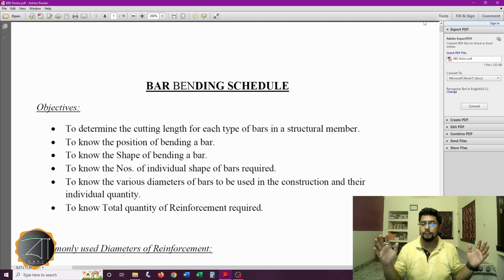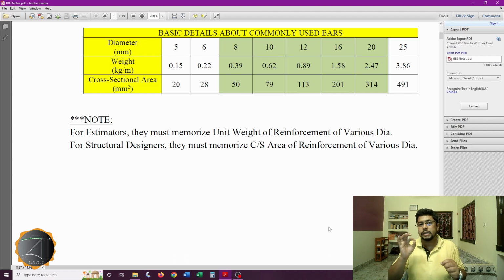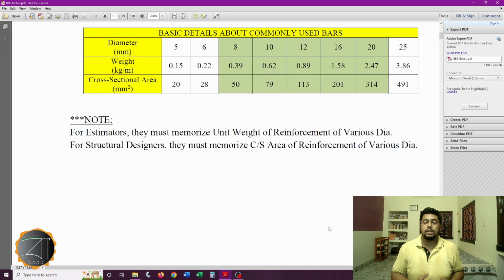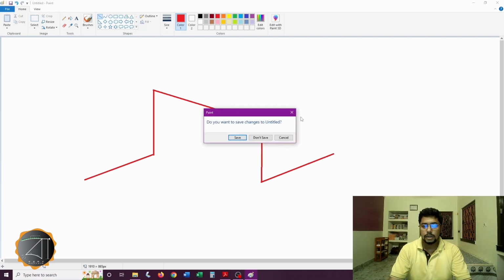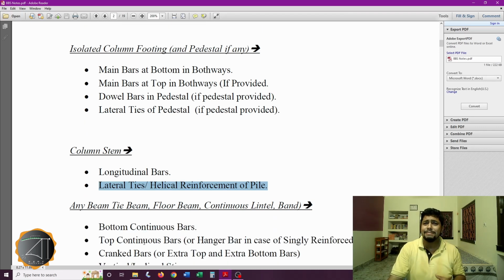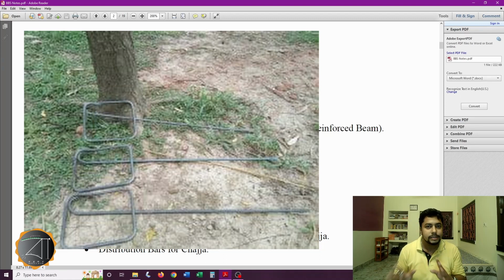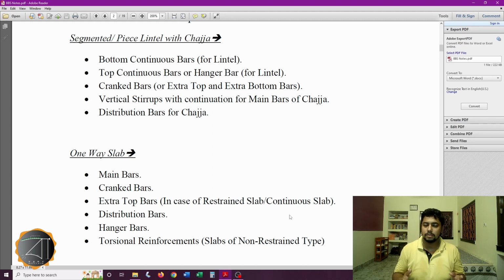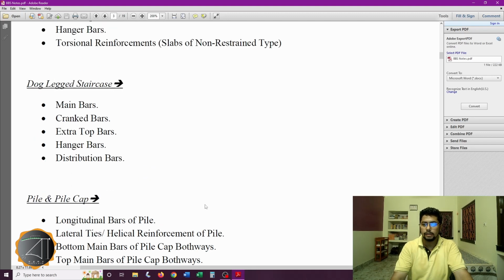Bar Bending Schedule Part 3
Part 3 Video of the Series of Bar Bending Schedule.
In this video I have discussed about Difference of point of view for Structural Engineer and Estimator preparing BBS.
Thereafter I have discussed the Various types of Reinforcement used in different Structural Members and briefing about them.